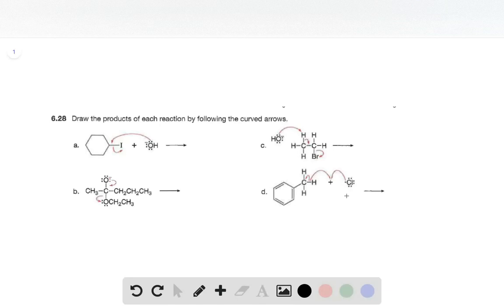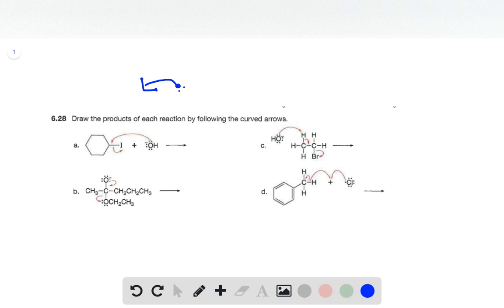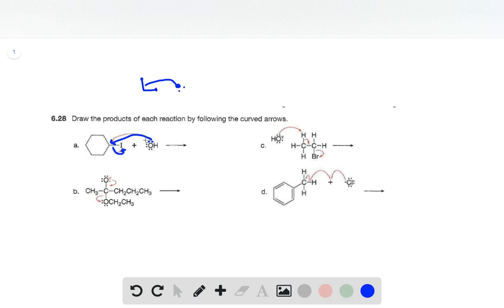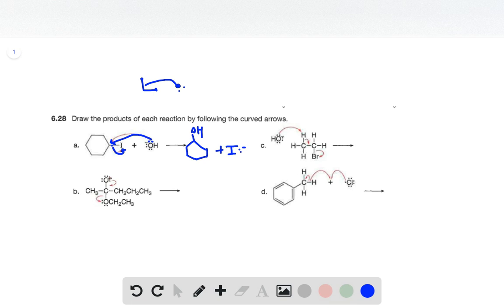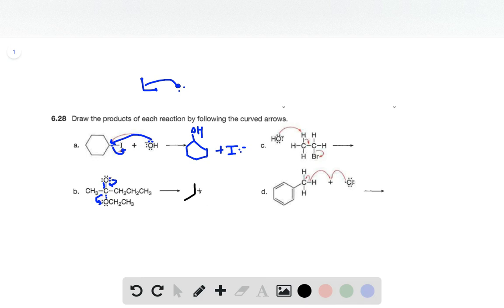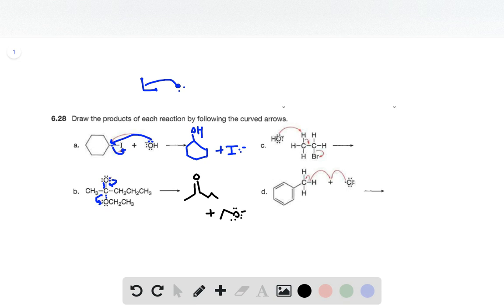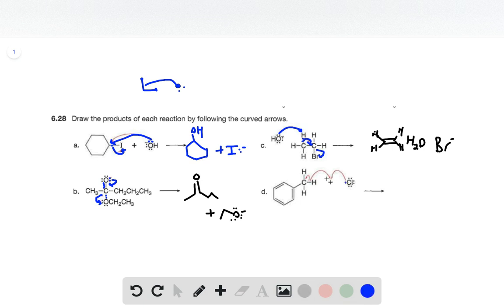Draw the products of each reaction by following the curved arrows